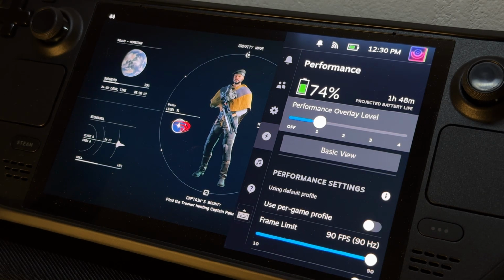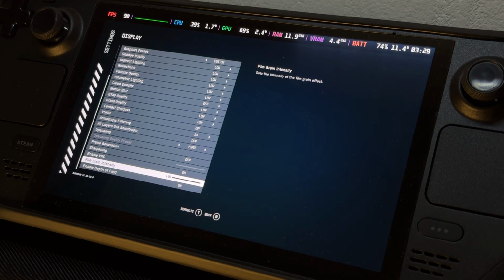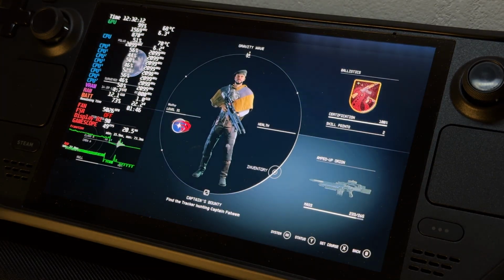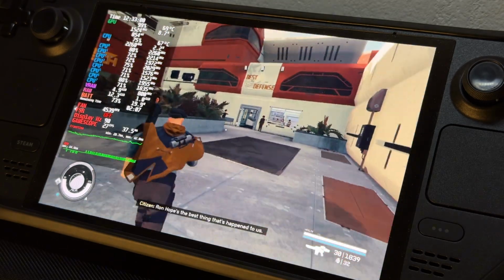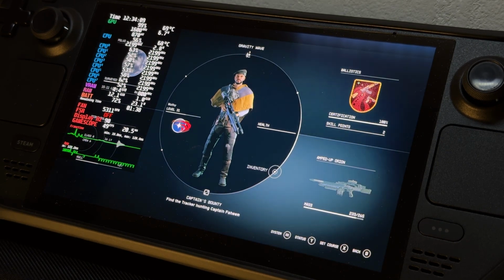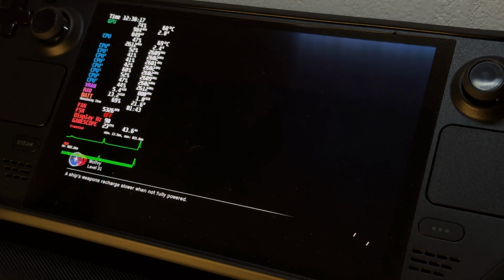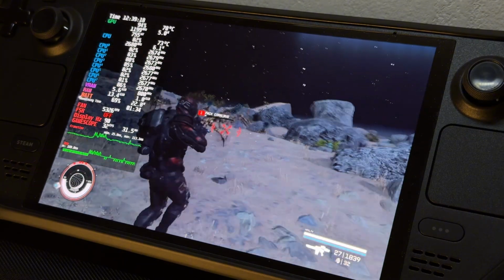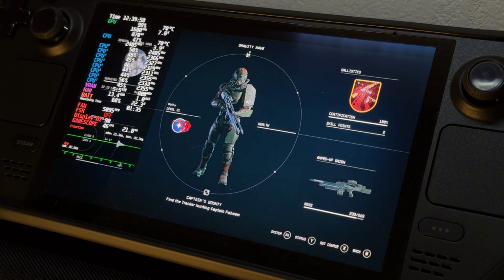Starfield on Steam Deck 9 Months Later | Is it good now?